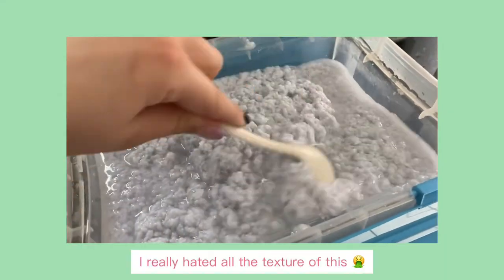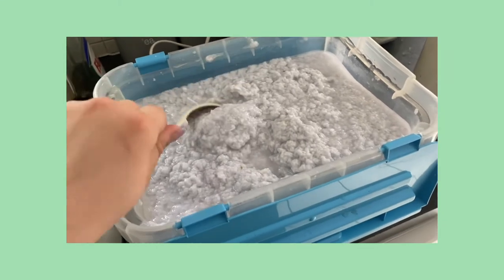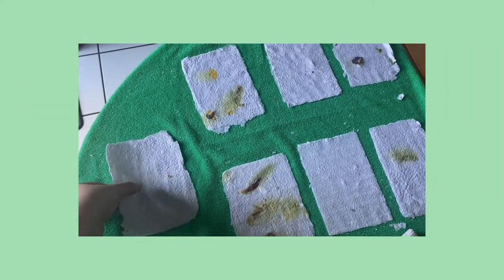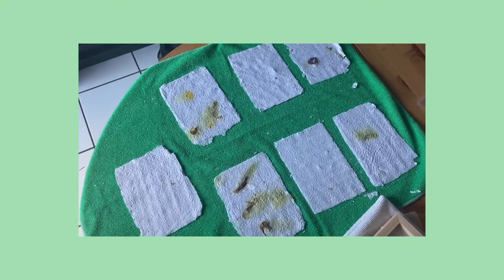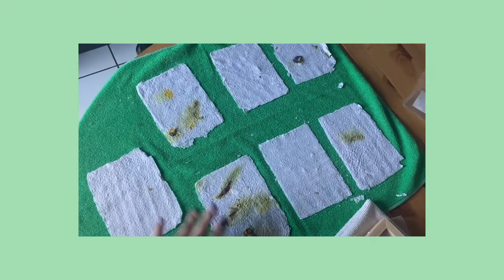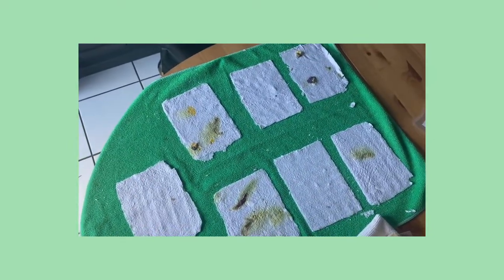Small Business Vlog: Packing Etsy orders, Lino printing and learning how to make paper!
In todays studio vlog i'm getting all my Etsy and Vinted orders packed and sent off, practising Lino printing as I haven't done any printing since university and also learning how to making paper! The weather is warming up a lot now here in the UK so make sure you have a drink and snack!